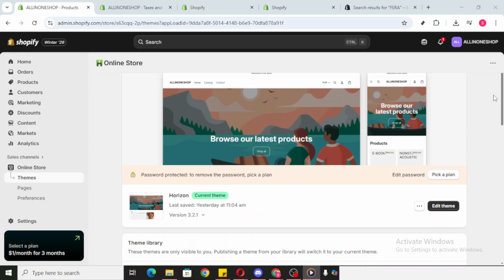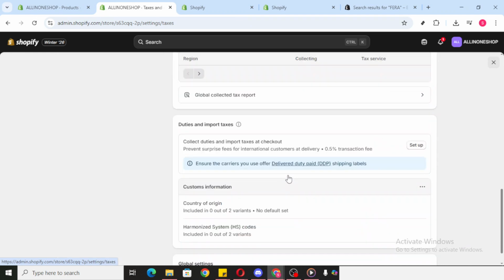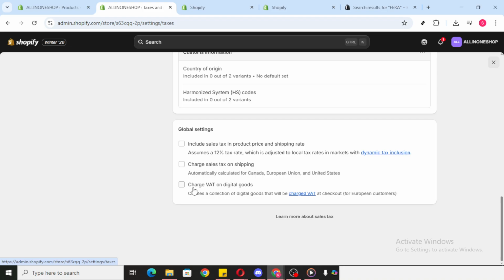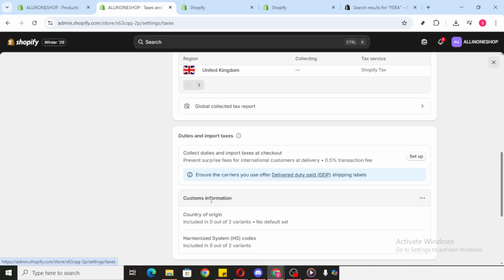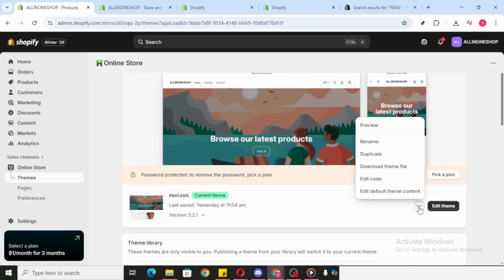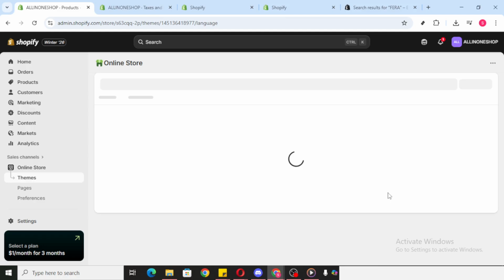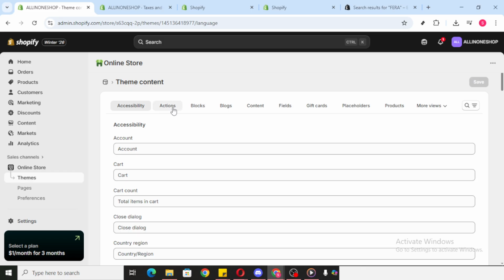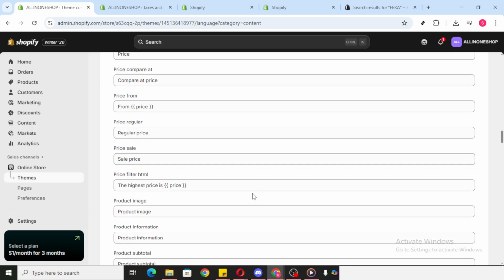How To Delete Estimated Taxes From Shopify Checkout (full guide 2026)